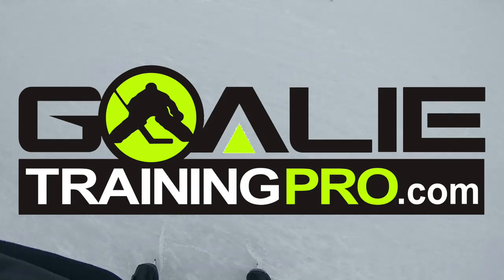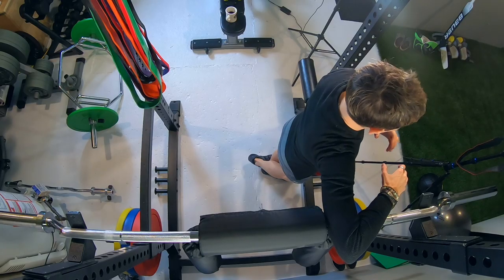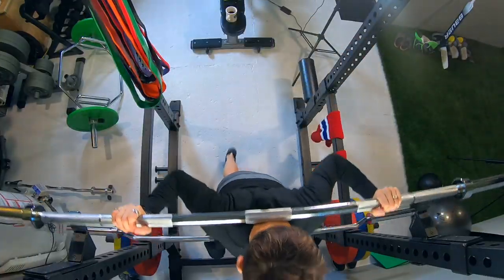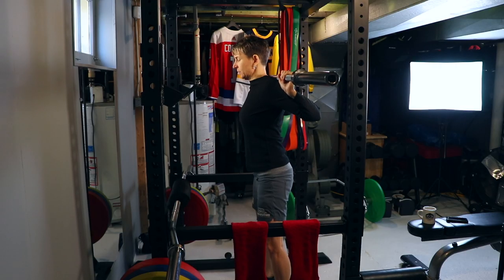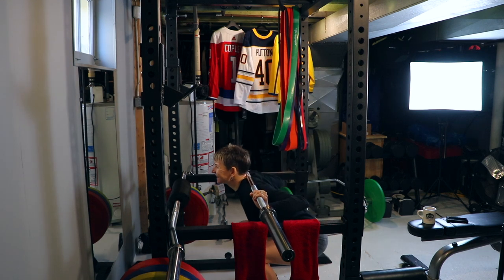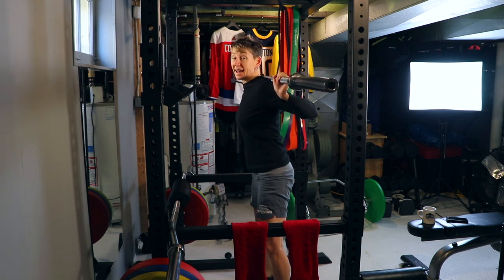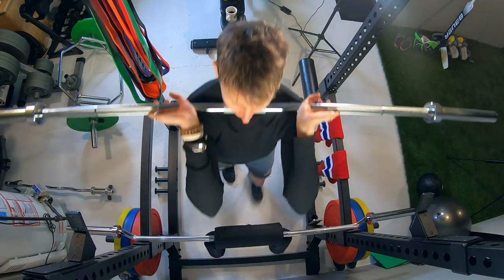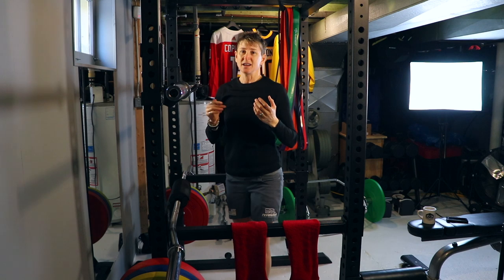Why Hockey Goalies Shouldn't Squat Anymore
Hockey goalies shouldn't squat anymore - well, they shouldn't BACK squat anymore and here's why.

And here's what to do instead so you are still building those powerful legs every hockey goalie needs and don't worry, there are still some squat variations you can use for your off-ice training.